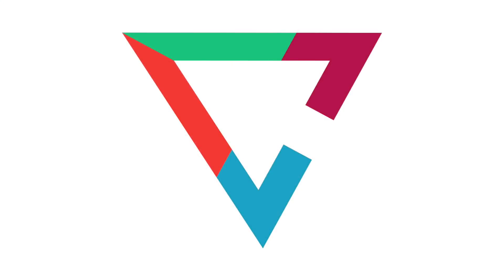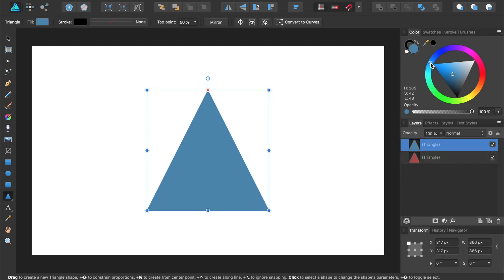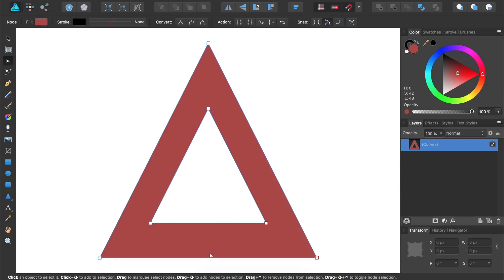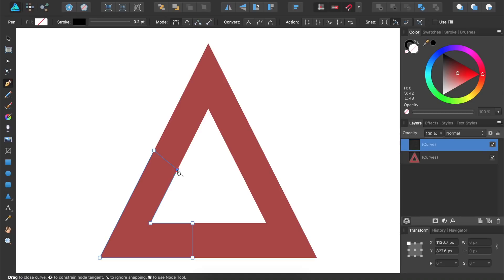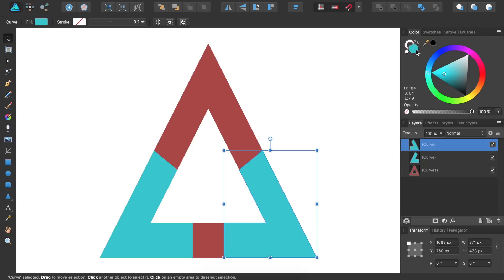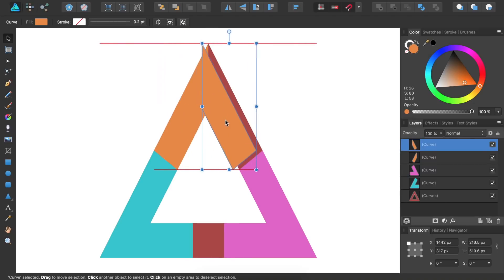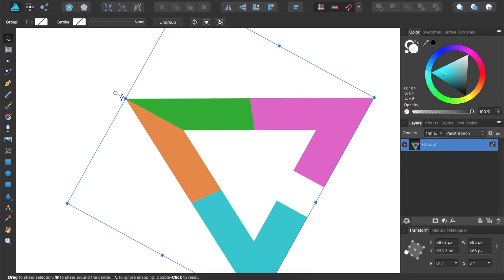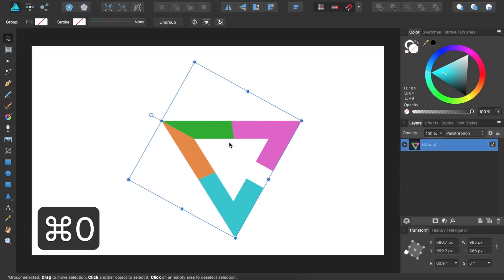Modern Logo - Affinity Designer Tutorial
In today's video, we'll make a modern logo in Affinity Designer. This tutorial is perfect for anyone that wants to make put a hidden arrow in their logo. :-)